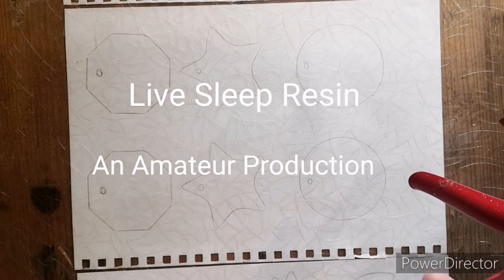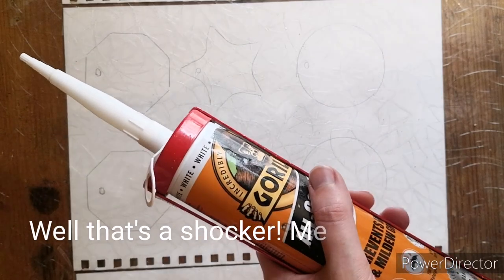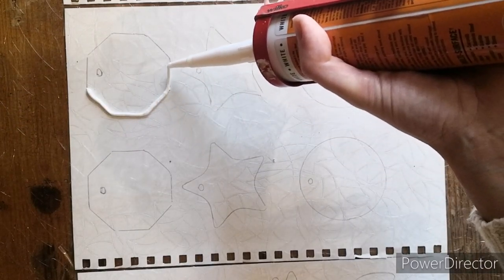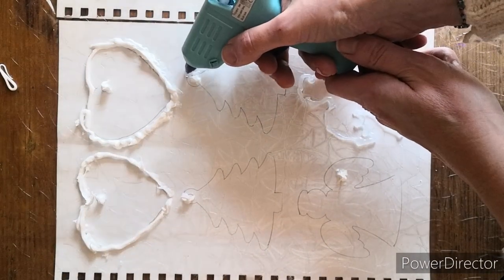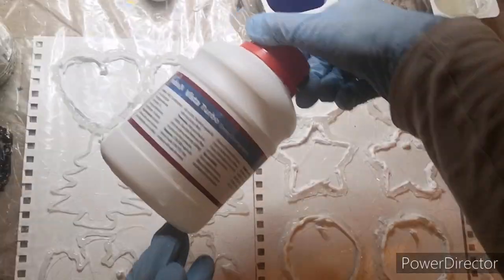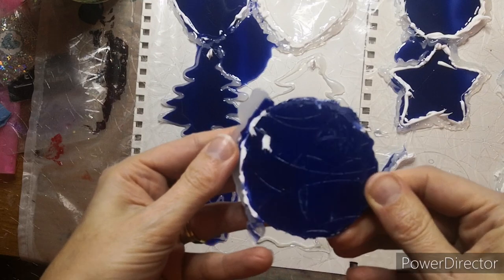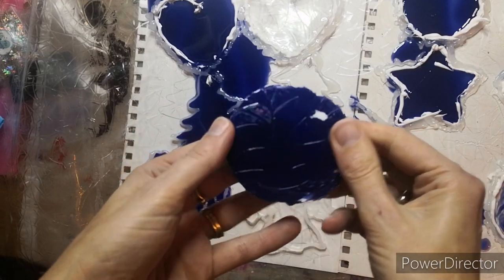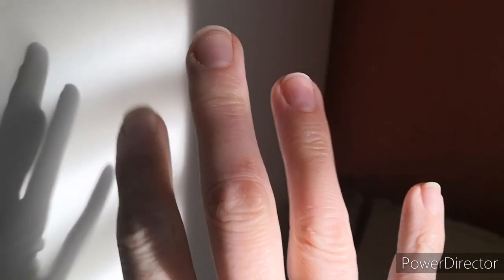#129 Making holographic resin moulds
Well hello there my live lovelies

Today I have an experiment in every sense of the word and although I've seen this done on other channels (my main inspiration was Tish from Naptime Creations), I had never done it and I just had to have a go.  I've been thinking about this for a while and had all these shapes I wanted to try as well as whether hot glue would work just as well.  So I hope you all enjoy.  I am hoping to post one more video on Christmas Eve so watch out for that one (fingers crossed), if not I may need to post on boxing day.

Here's my linktree for discounts and offers with Elichem, Hemway, Resin8 and Paypal. it also contains links with how to support this channel as well as links to all my socials.  There's a link in the banner / header of this channel as well.

If you'd prefer to support small businesses ask for Yvonne and tell her I say hi on Resin Supplies Den on Facebook for glitters and Jade at the same place for micas!  I don't make any commission on any purchases through these lovely ladies.  They will really look after you.

I hope you enjoy this video and I'll be posting a good few makes coming up very soon.  Don't forget to let me have your suggestions for entrance music for 'Helga the Hottie' my heat gun (yes she has a name and yes it's a she!).

If there's anything you're curious about please do let me know, if you'd like to buy me a coffee or even half or a quarter of a coffee then the link is

If you'd like to buy me any supplies then the link is

Please do like and subscribe,, if you like what you see, it doesn't cost anything and it really helps to support the channel, it also lets me know I'm on the right track which is always helpful!

OBLIGATORY SAFETY BIT
Please ensure you do your research to ensure you can use anything in my videos safely, resin is a dangerous chemical and needs to be treated with respect.  Please ensure you wear the appropriate PPE (respirator, gloves, apron, eye protection), I am not responsible for anyone not following the manufacturers advice or any illness or injury caused after watching my videos.  Video #88 goes into more detail.